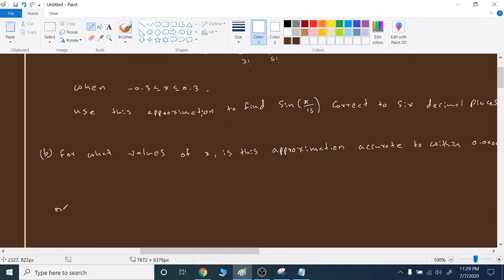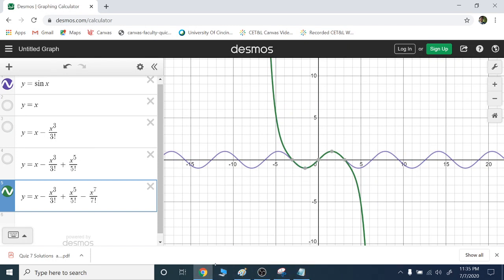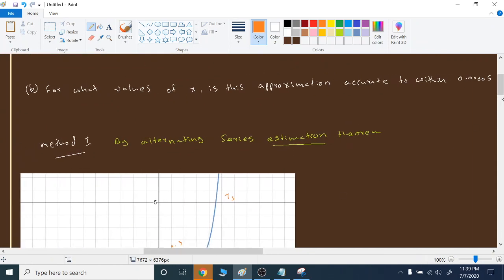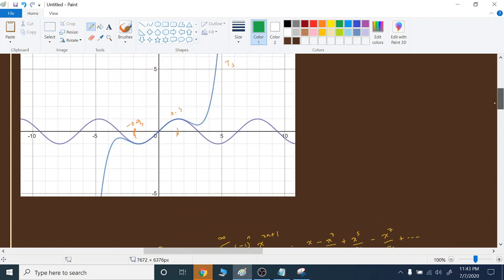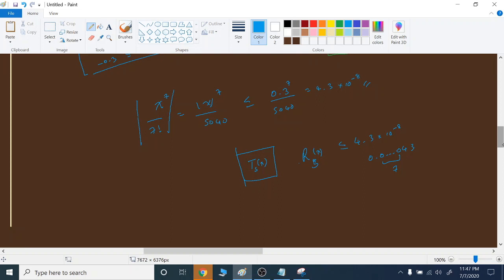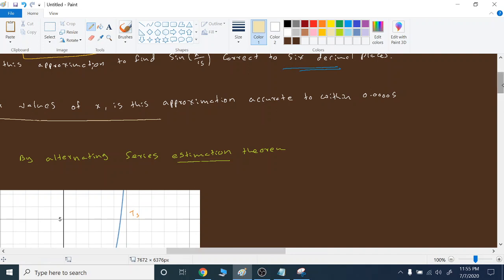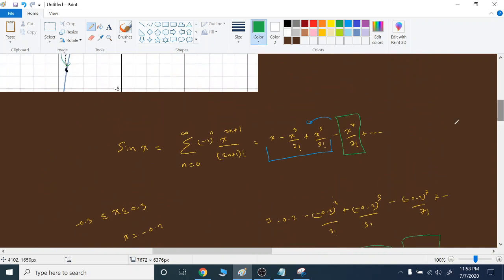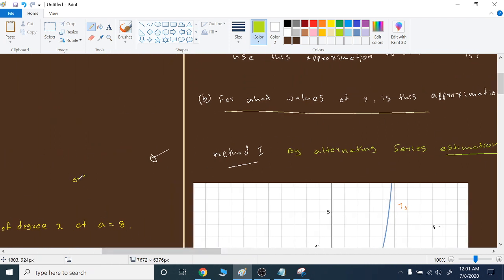Approximating sinx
Week 10
Section 11.11